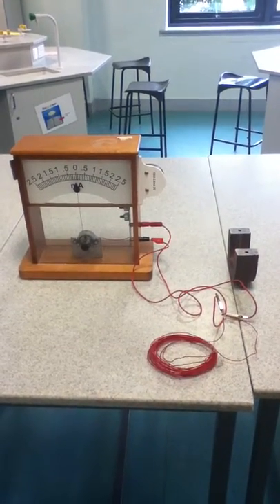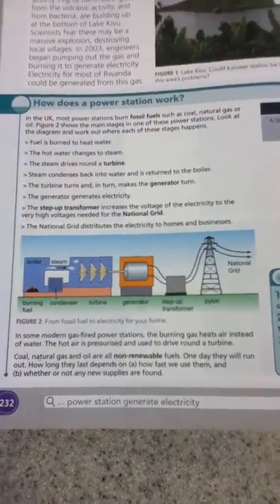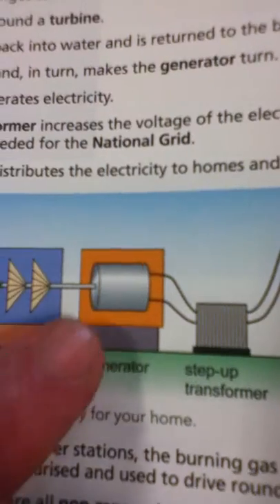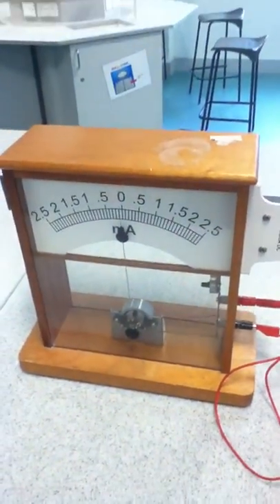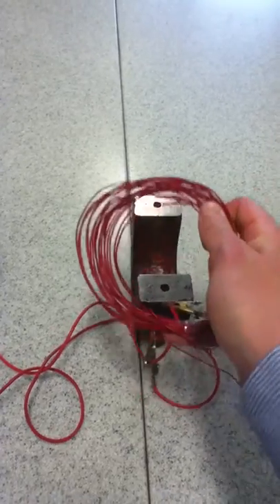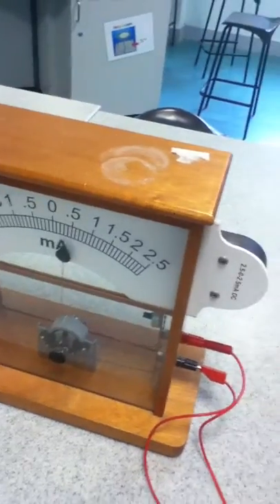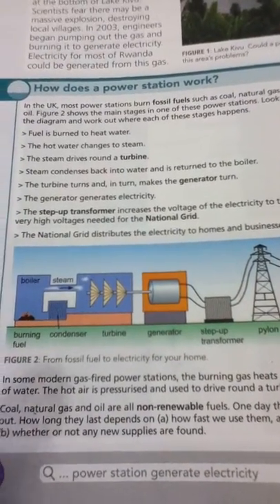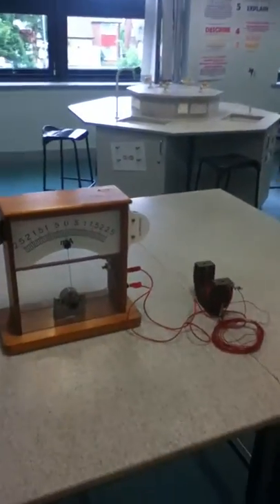Electromagnetic Induction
A brief explanation of what is going on inside a generator. Useful in P1 and P3